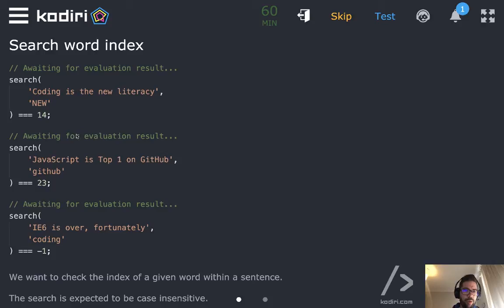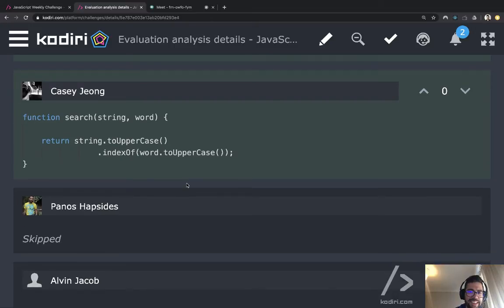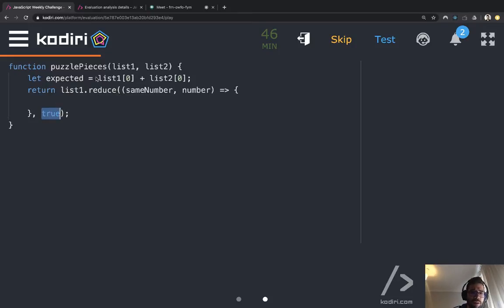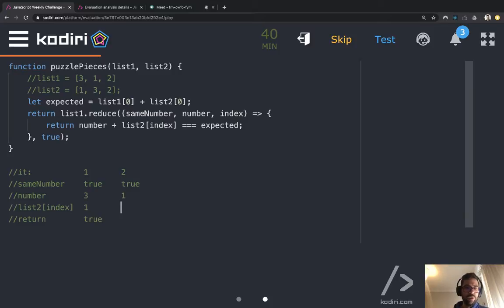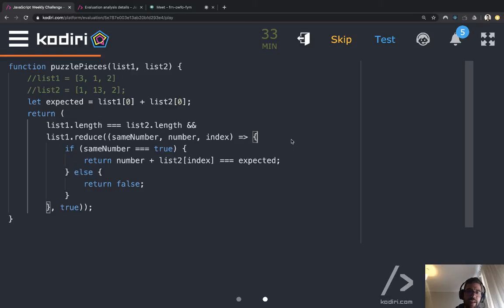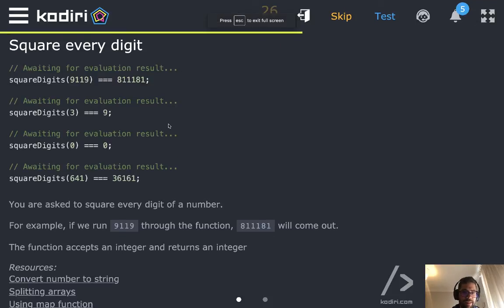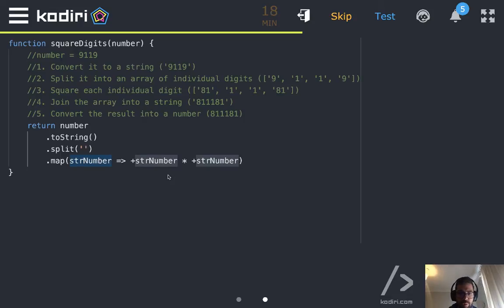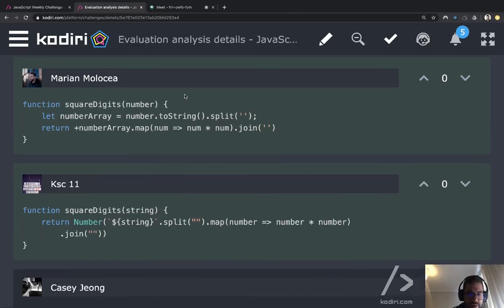Coding Challenge Review - 23-03-20